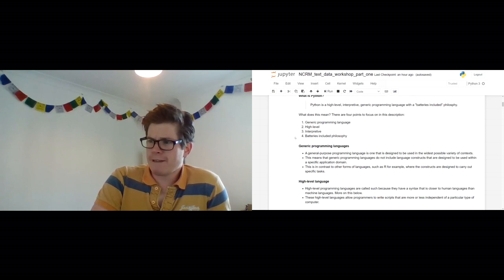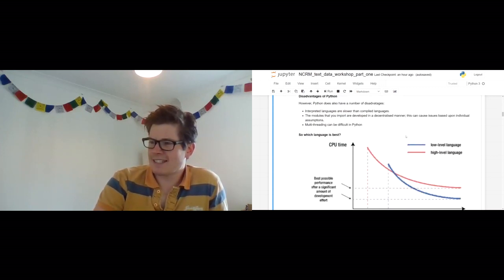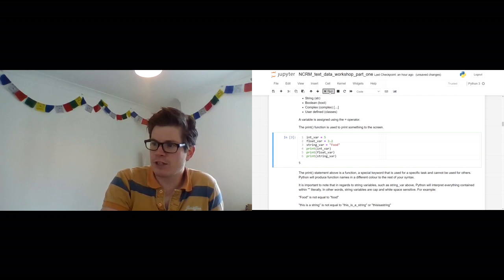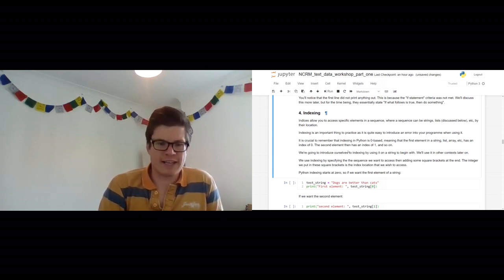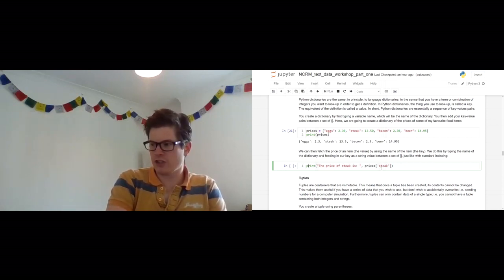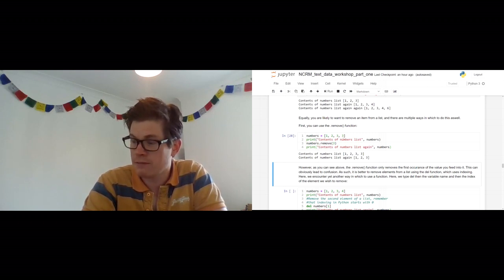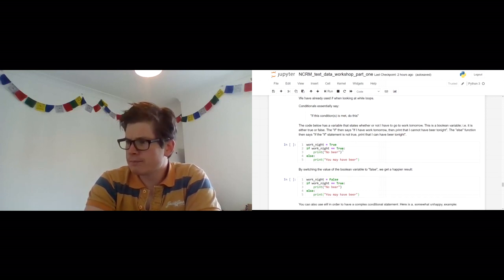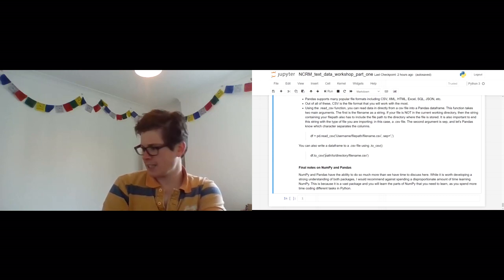NCRM Text Data Workshop: Part 1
Dr Lewys Brace of the University of Exeter introduces Python in the first of three videos, providing a brief overview and explaining key elements of the software. Then, you can test your understanding by completing the tasks discussed in videos two and three of the series.